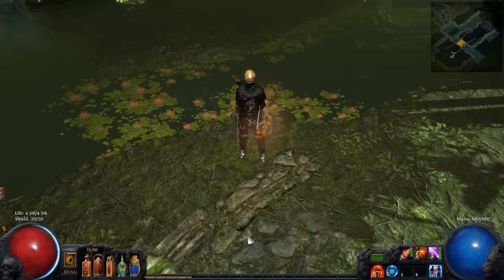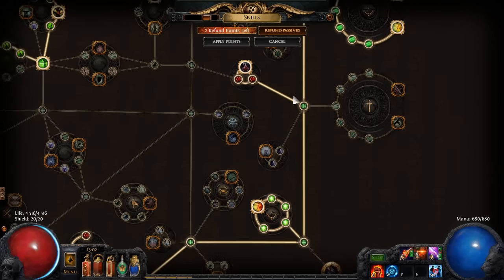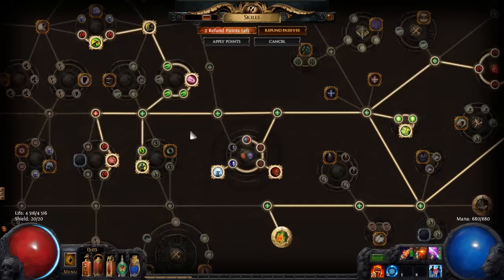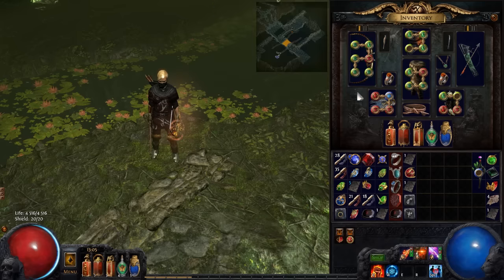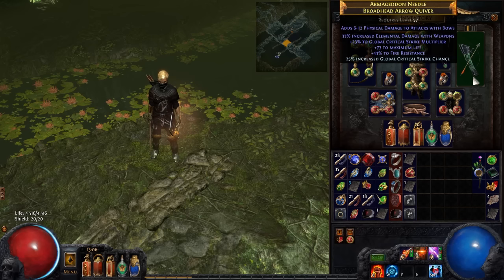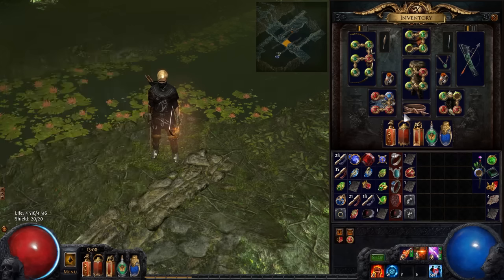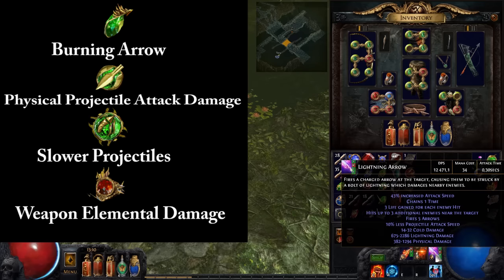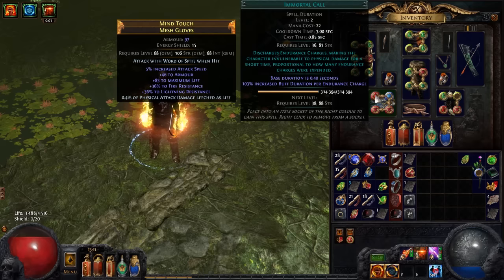Path of Exile Ascendancy Lightning Arrow Ranger Build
Ascendancy Lightning Arrow Ranger Build